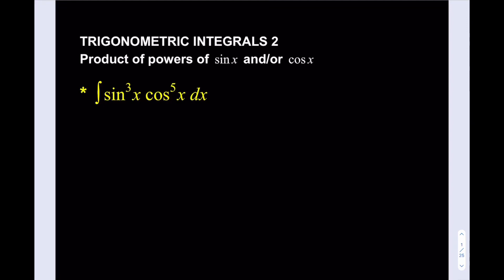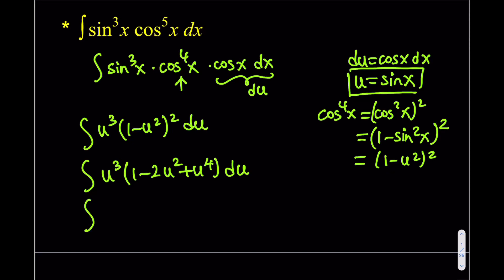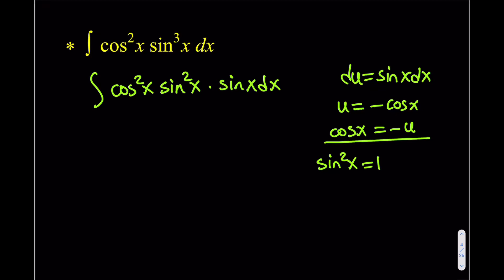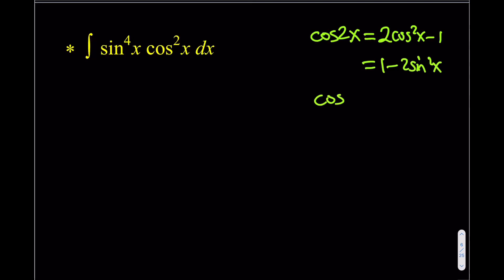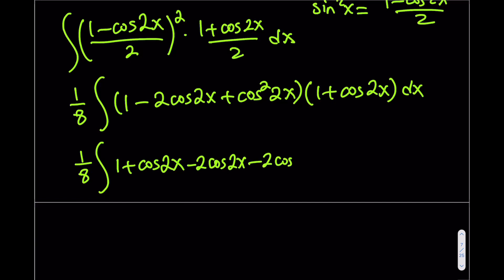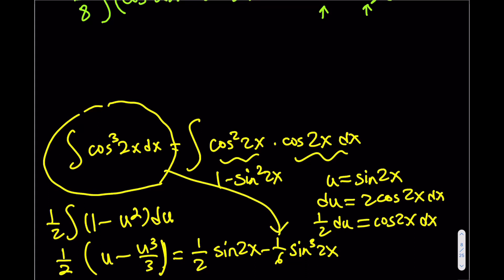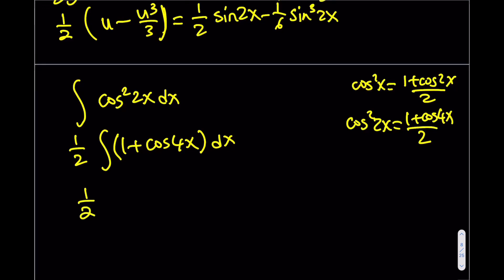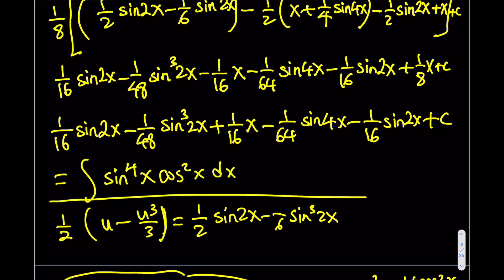Integrating the product of powers of sin(x) and cos(x)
This video is about integrating the product of odd and even powers of sinx and cosx.